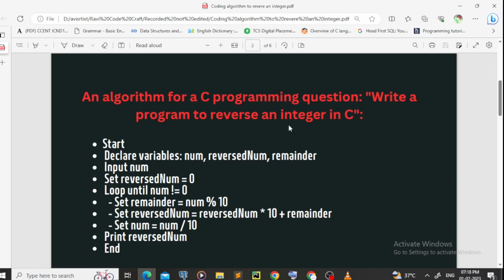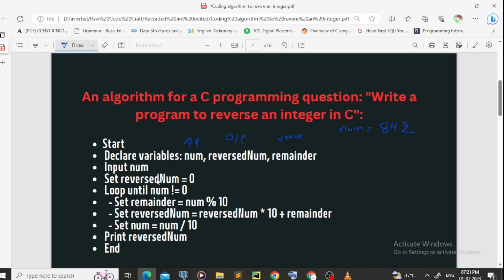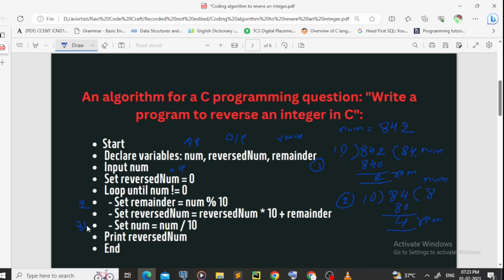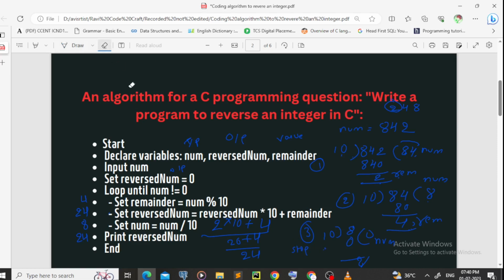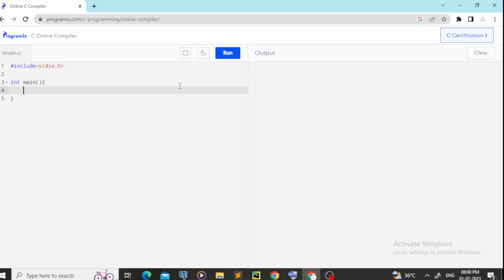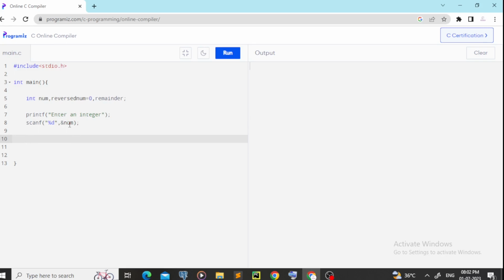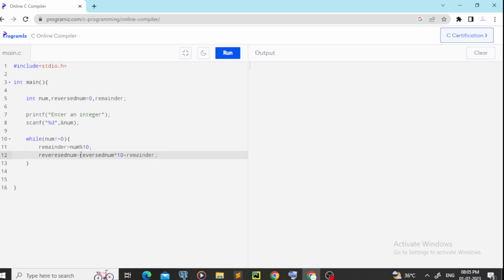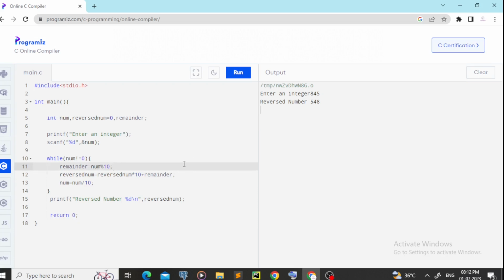Mastering C Algorithms: Reversing Integers with an Elegant Solution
Welcome to the world of C programming and algorithmic problem-solving! In this video, we dive into an intriguing coding challenge: reversing an integer using an elegant algorithm. Join us on a journey of exploration as we uncover the step-by-step process to solve this problem efficiently.

We begin by breaking down the problem and understanding the key concepts involved. We then introduce a well-crafted algorithm that takes advantage of the inherent properties of integers to reverse them effortlessly. Throughout the video, we explain each step in detail, ensuring a clear understanding of the algorithm's logic.

Whether you're a beginner or an experienced coder, this video offers valuable insights into algorithmic thinking and C programming techniques. By the end, you'll have a solid grasp of how to tackle similar challenges and develop efficient solutions using C.

Join us on this algorithmic adventure and master the art of reversing integers in C. Get ready to enhance your coding skills and unlock new possibilities. Happy coding!